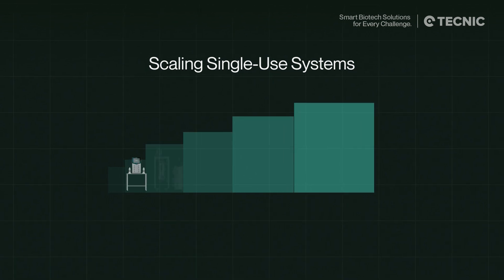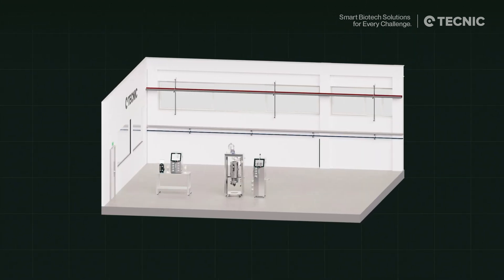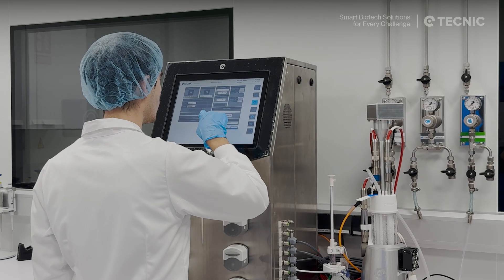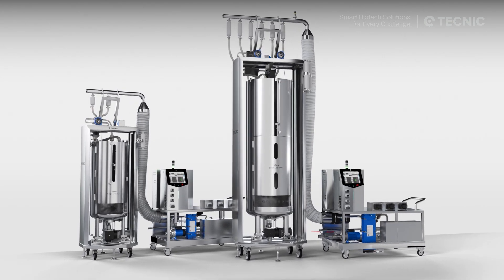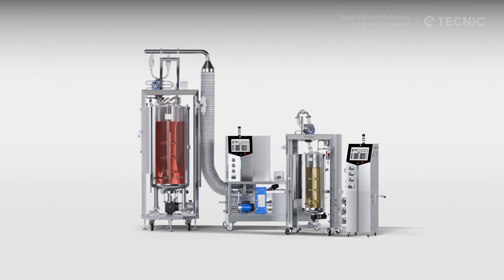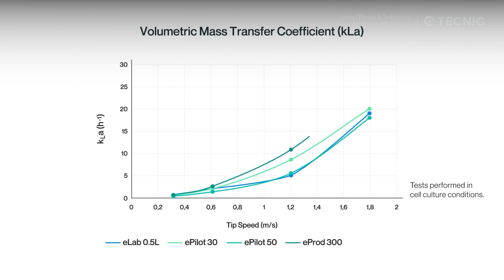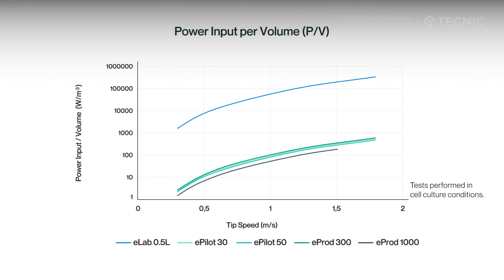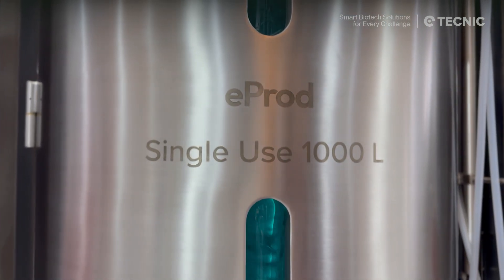Scaling Single-Use Bioreactors from Lab to Production - TECNIC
Scaling single-use bioreactors is more than just adding liters. As volume increases, oxygen transfer (kLa), mixing times, power input per volume and CO₂ removal can change and impact product quality, titer and batch-to-batch consistency.

This video explains how TECNIC’s single-use bioreactor family keeps scale similarity from lab to GMP production, so cell culture and microbial fermentation processes see the same hydrodynamic behaviour at every stage of the bioprocess.

In a few minutes we cover:

00:00 Why scaling single-use bioreactors is more than adding liters
00:22 TECNIC's Solution: Introduction to the single-use bioreactor family
00:33 Lab scale - eLab Essential & eLab Advanced (0.5–10 L)
00:45 Pilot scale - ePilot single-use bioreactor (30–50 L)
00:54 Production scale - eProd single-use bioreactor (100–1000 L)
01:06 Dual-purpose single-use design for cell and microbial applications
01:16 Performance results - kLa trend vs tip speed across scales
01:38 Performance results - specific power input vs impeller speed
01:58 Summary - stable hydrodynamics and gas control from lab to GMP
02:08 Contact and Closing

If you work in upstream bioprocess development, MSAT or process engineering, this overview shows how a single-use platform can stay consistent from early trials to full production.

More information about TECNIC single-use bioreactors: tecnic.eu